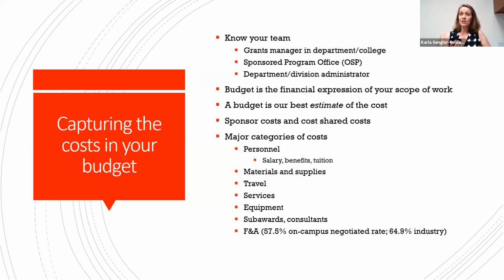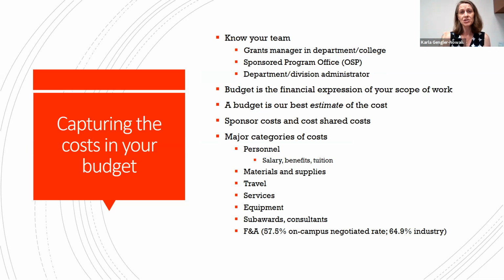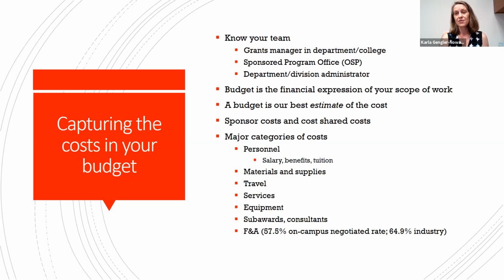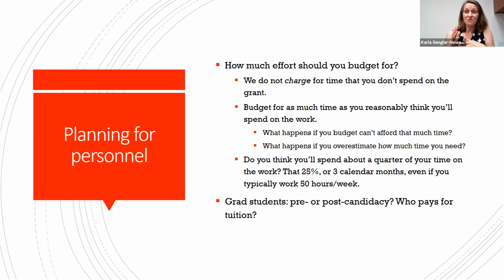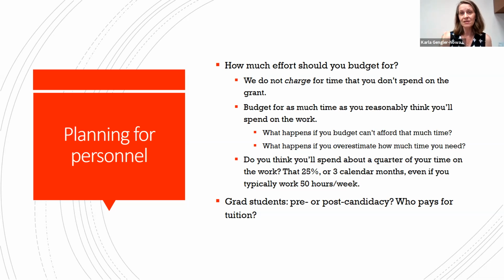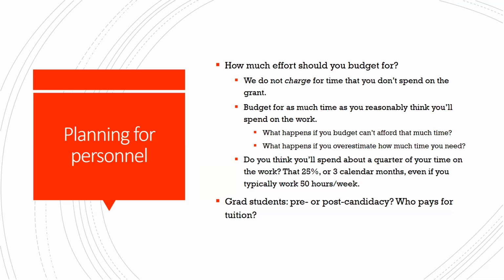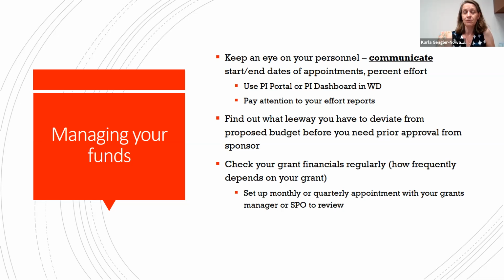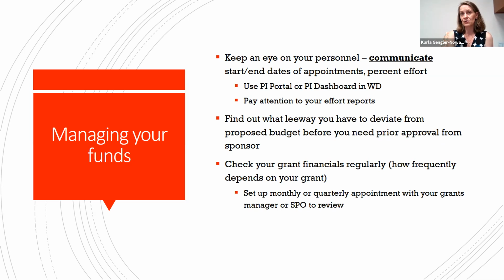K Lunch and Learn Series: Grant Management